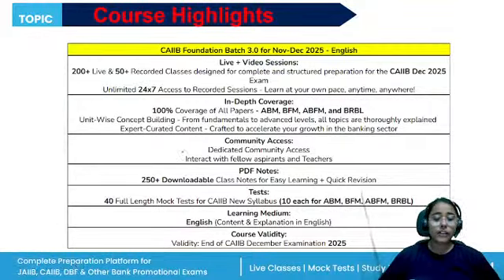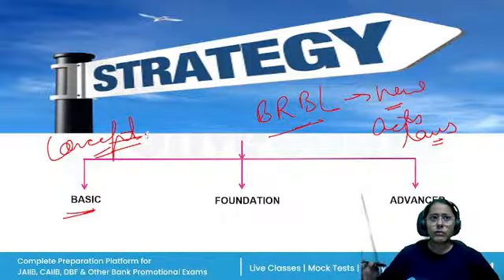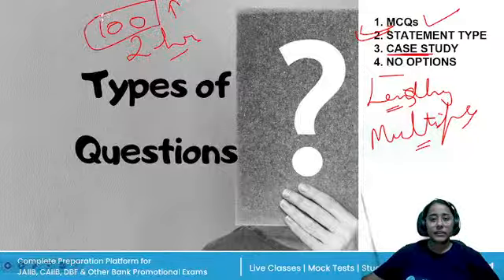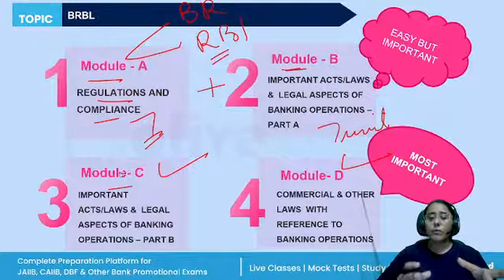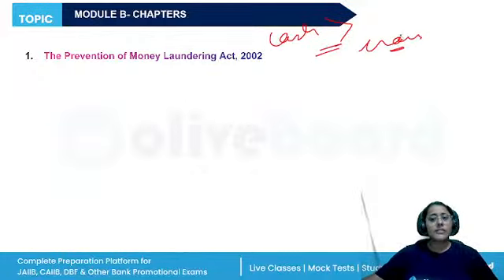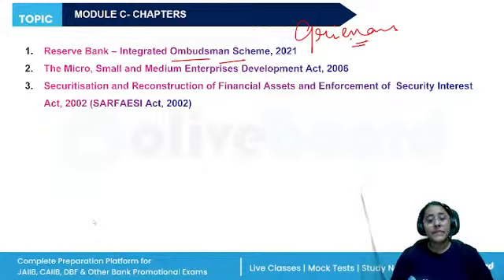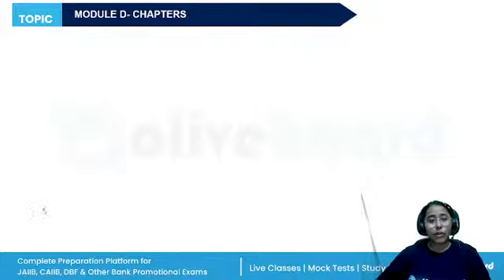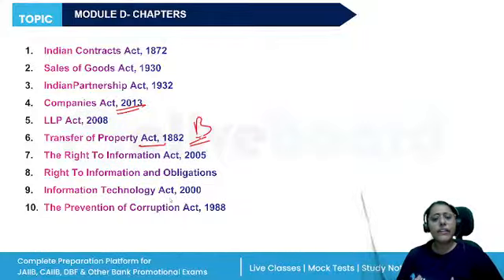CAIIB BRBL Foundation Batch 3.0 Demo Class | CAIIB Nov-Dec 2025 | CAIIB English Medium Oliveboard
Strengthen your legal and regulatory understanding for the CAIIB exam with this FREE Demo Class for Oliveboard's CAIIB BRBL Foundation Batch 3.0! If you're targeting the CAIIB Nov-Dec 2025 cycle and prefer English Medium instruction, this session is essential for your preparation.

The Banking Regulations and Business Laws (BRBL) paper is a critical component of the CAIIB examination, directly impacting daily banking operations and compliance. A strong grasp of banking laws and business regulations is vital for every banking professional aiming for career growth and effective decision-making.